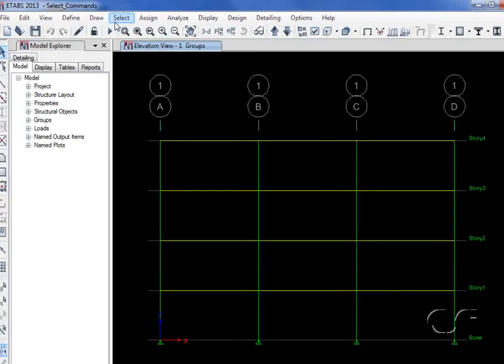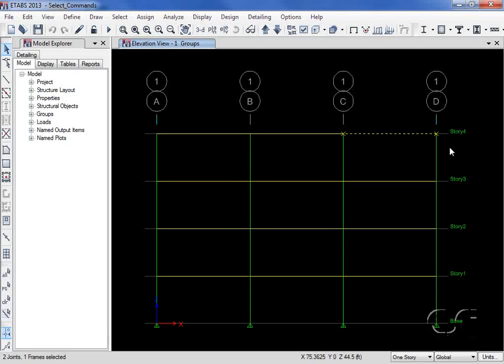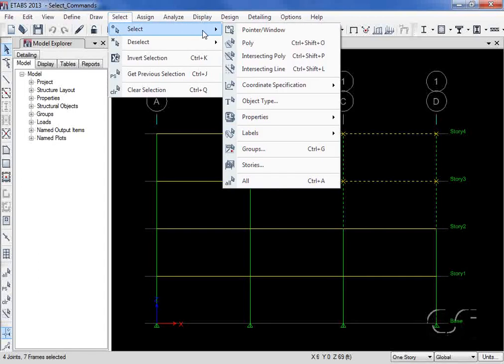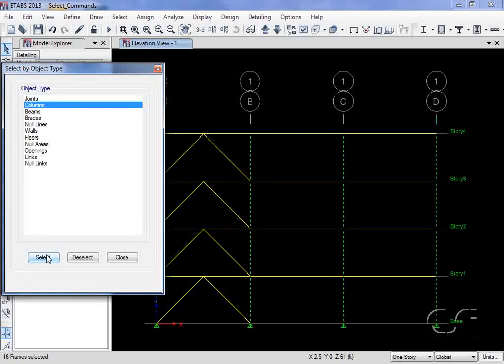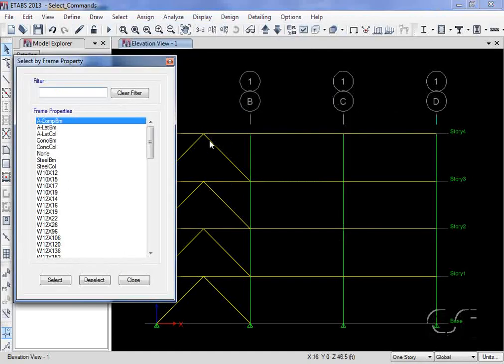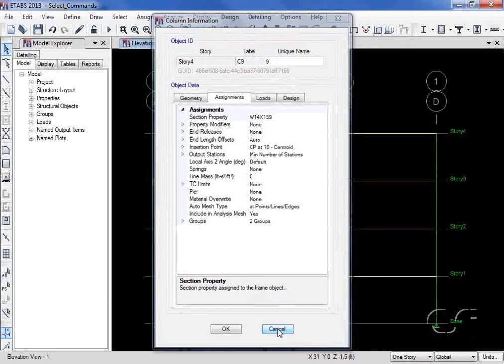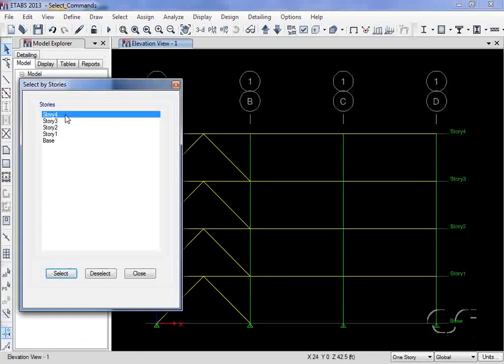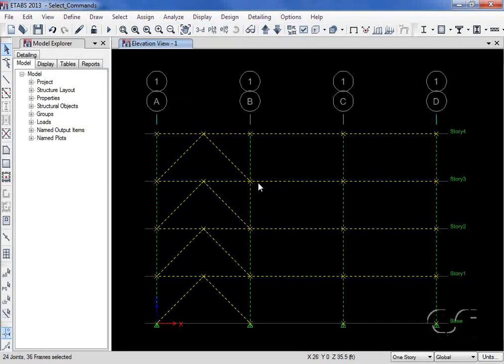ETABS 05 Select Commands